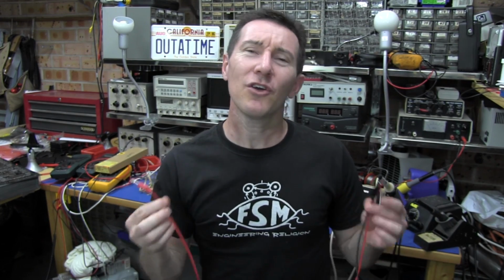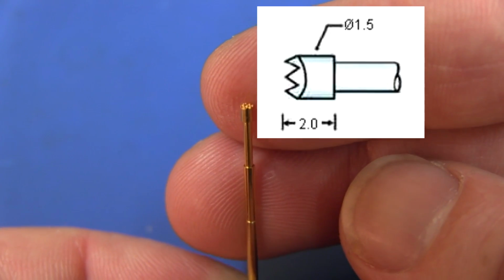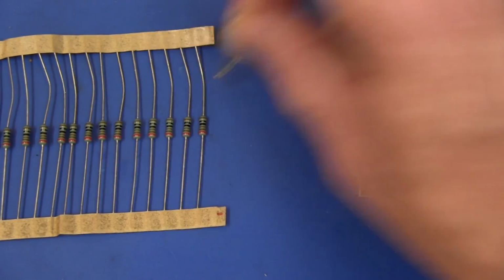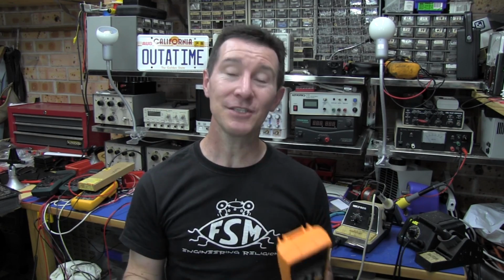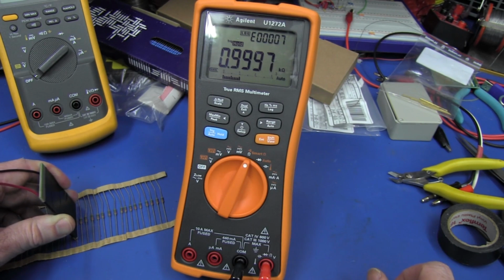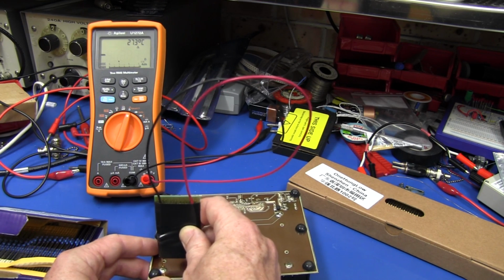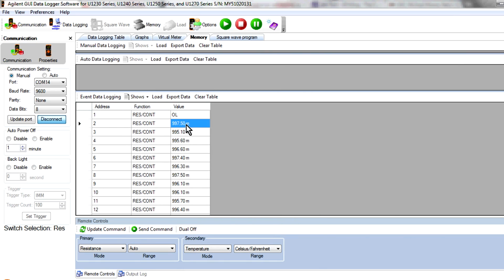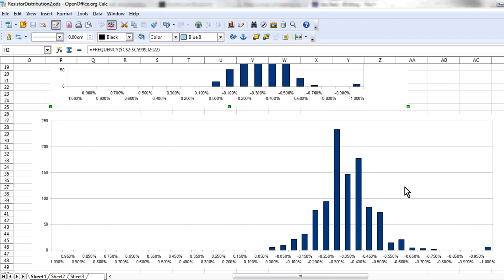EEVblog #216 - Gaussian Resistor Redux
Not content with 400 resistors, Dave ups the ante with several thousand genuine OneHungLow resistors, a semi-automated test jig, and some anger and love for the Agilent U1272A multimeter.